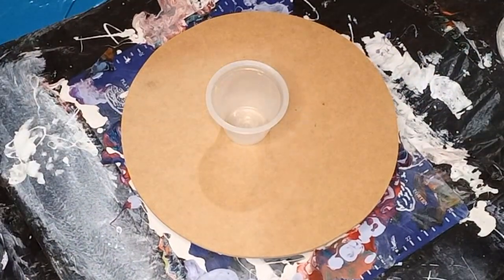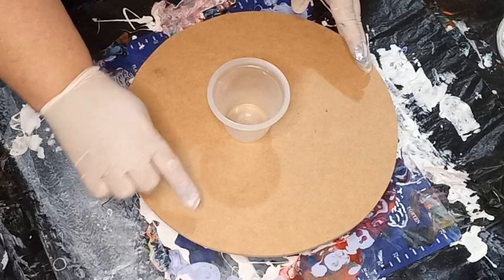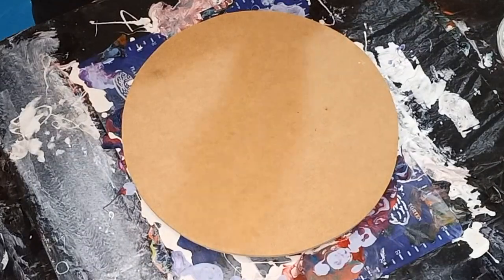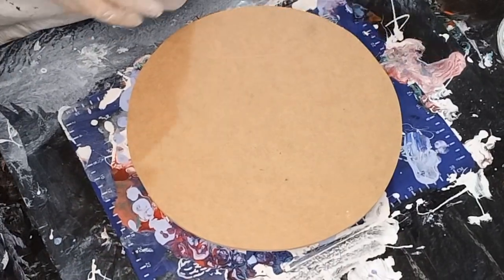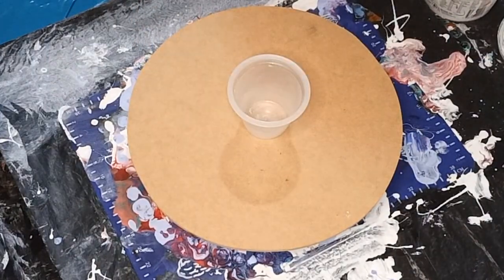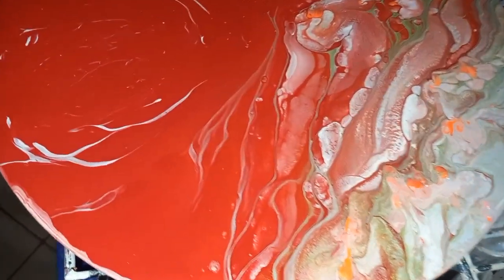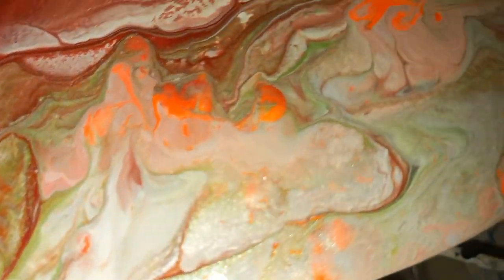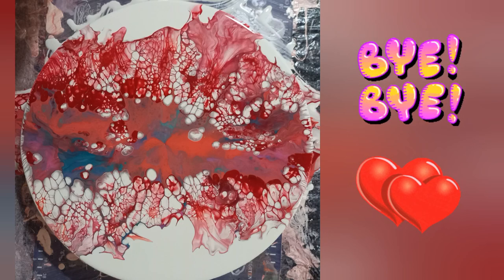#82 Experiment: Trying to create an Aussie Cloud/Pearl Pour Mix Recipe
G'day, in today's video I am continuing to experiment with my Cloud/Pearl Pour Recipe. I am using a new recipe (See below)  that i have created using Aussie products. Let's hope it works for me.

Base: Decoart Satin Enamel Cloud Pour Mix.
1 part Decoart Satin Enamel
1 part Eraldo di Paolo Titanium White
1 part Liquitex Pouring Medium
2 Parts Australian Floetrol

Colours:
Eraldo di Paolo paints:
Tranquillity
Metallic Fushia
Melon Sorbet

Pebeo paints:
Vermilion
Iridescent Green Blue
Iridescent Blue Violet

Born Merlot

All paints are mixed 1:2 Floetrol